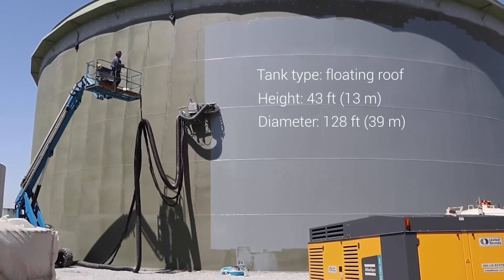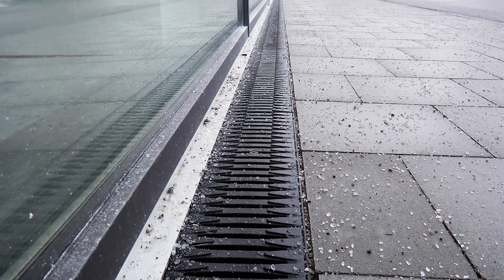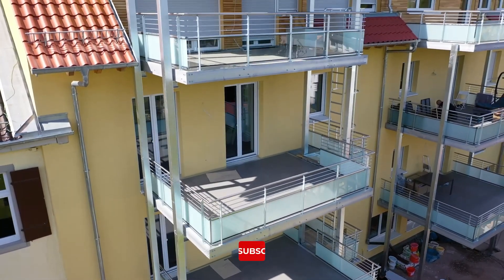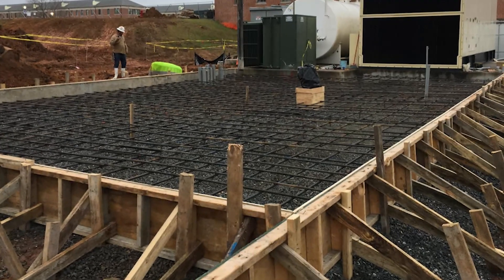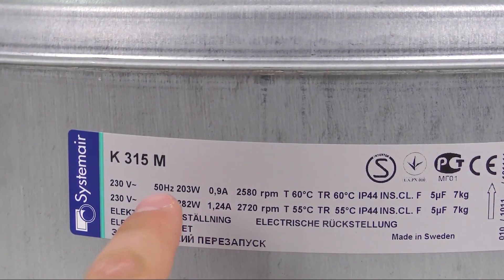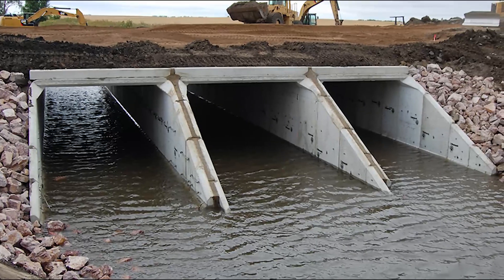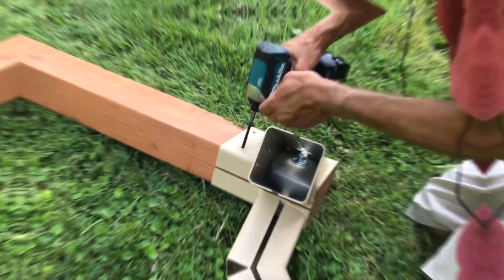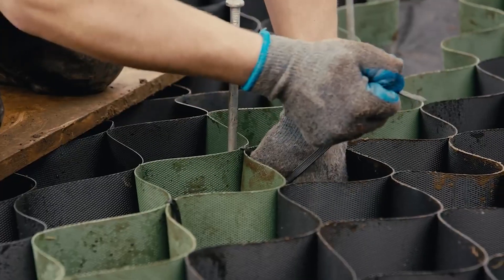These Constructions Will Change the Industry Forever!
The construction industry has never been the same since the emergence of advanced technologies. It’s hard to imagine some of the innovations that have been developed to change the way we build. From robotics to 3D printing, the future of construction is here, and it’s amazing.

In this video, we’ll be taking a closer look at some of the incredible construction technologies that will leave you in awe.